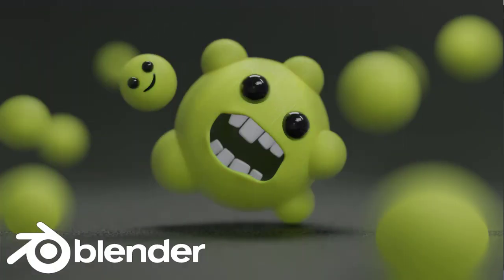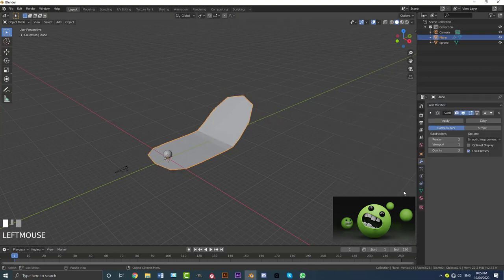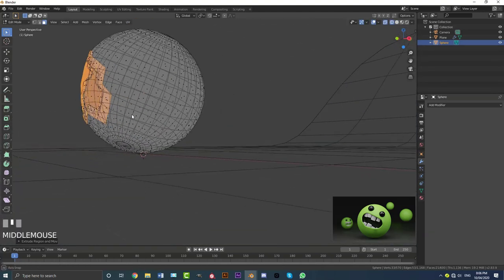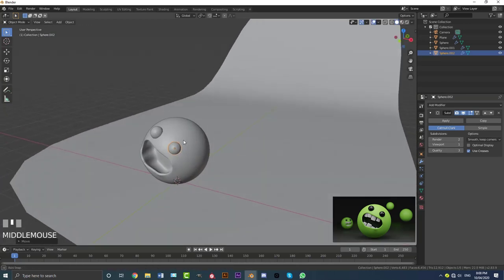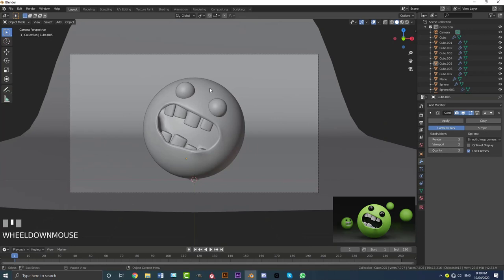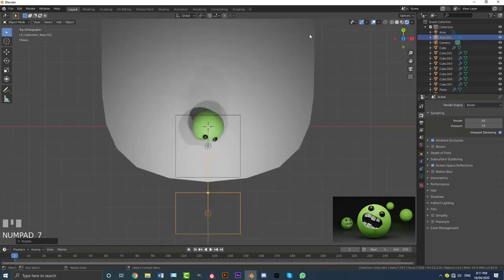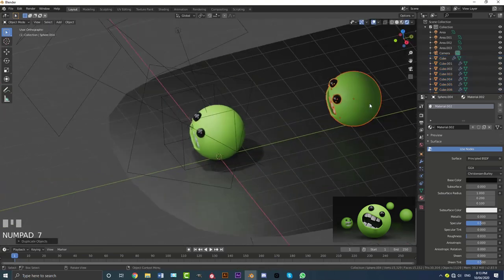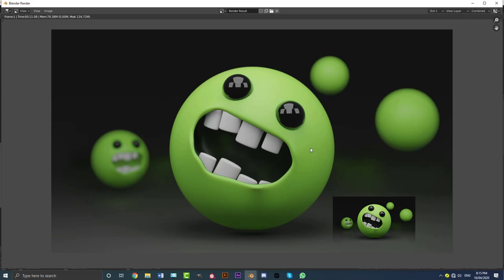Germ Scene_Easy Blender Tutorial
I made a germ scene a few weeks back, but due to requests I am going to be showing you guys how I made the scene. I wont be going full out, but I will cover most of the stuff from my original scene. The tutorial is very easy and fun.